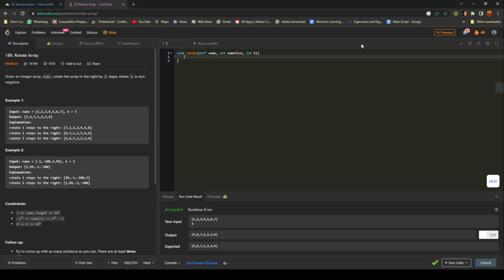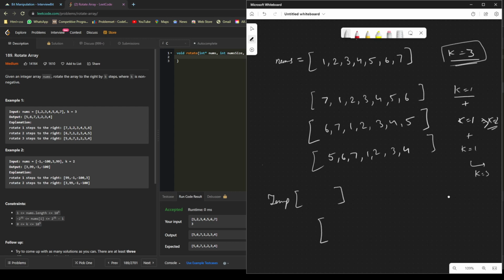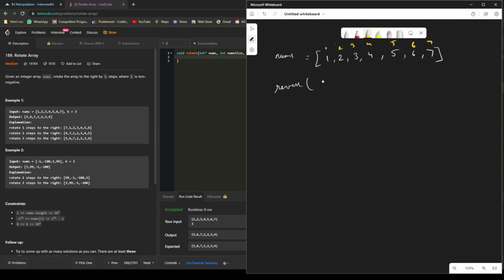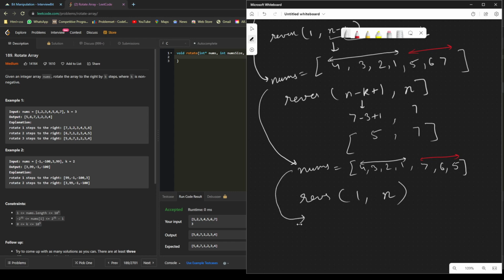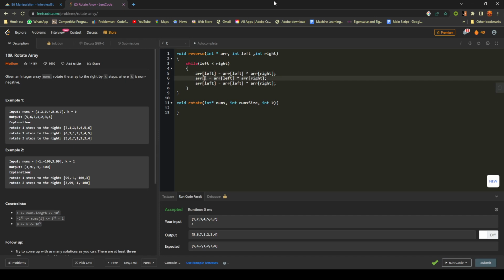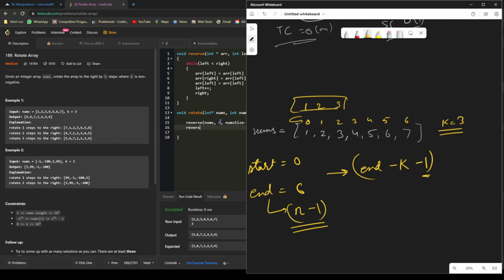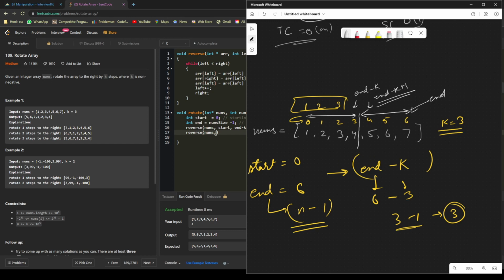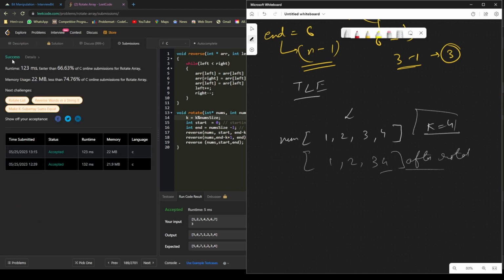Rotate Array | Leetcode